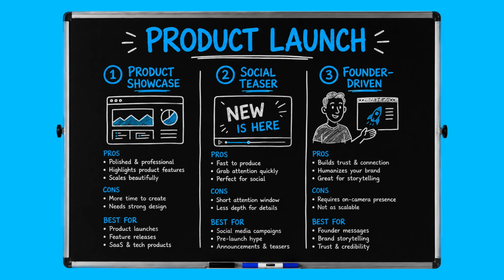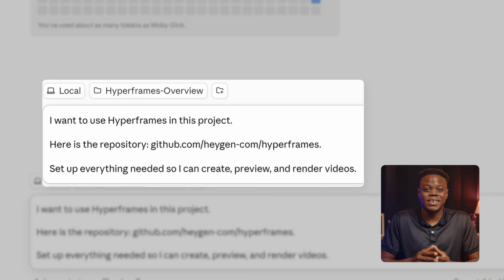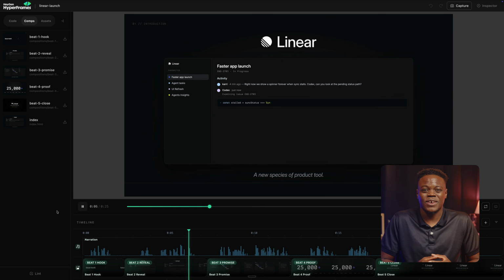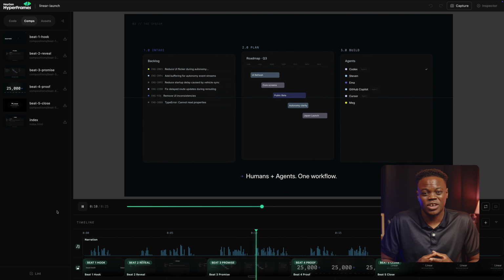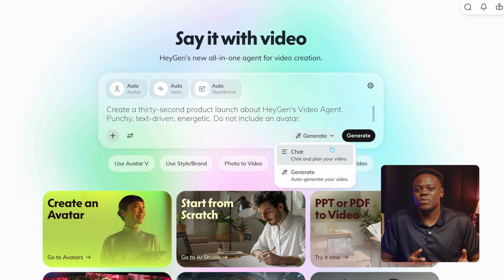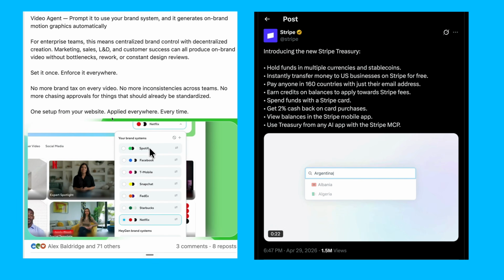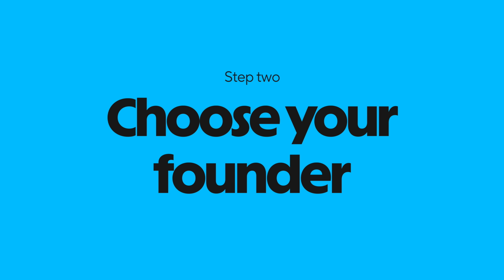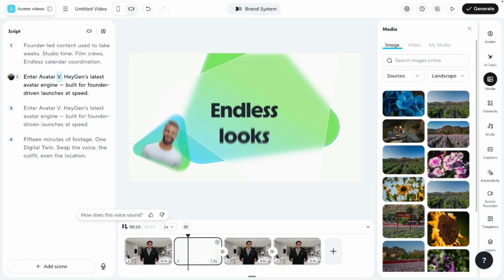How to Build a Top Tier Product Launch Video With AI 3 Ways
Most product launch videos take six weeks and cost a fortune. These three don't — built entirely with AI.

⏱  CHAPTERS
Introduction: 3 ways to build product launch videos with AI - 00:00
Why traditional product launch videos fail - 00:21
Type 1: Product showcase launch (Apple, Linear, Stripe style) - 01:16
Introducing Hyperframe framework - 01:10
How Hyperframe's 7-step AI pipeline works - 02:54
Type 2: Social teaser launch (LinkedIn & X videos) - 03:06
Video Agent: Prompt-to-video creative tool - 03:00
Type 3: Founder-driven launch (The Holy Grail) - 04:50
AI Studio & digital twins explained - 05:23
Recap: 3 formats, 3 tools + call-to-action - 07:00
🔗  RESOURCES MENTIONED
📋  HYPERFRAMES — SETUP PROMPT (for AI coding agents)
Paste this into Claude Code, Cursor, Codex, or Gemini CLI to set up Hyperframes in your project:

"I want to use Hyperframes in this project.
Set up everything needed so I can create, preview, and render videos."⁣

Video context:
Three product launch video formats every founder should know — and the three HeyGen tools that build each one. The Product Showcase Launch with Hyperframes. The Social Teaser Launch with Video Agent. And the Founder-Driven Launch with AI Studio + Avatar V. All without a film crew, a studio, or a six-figure budget.